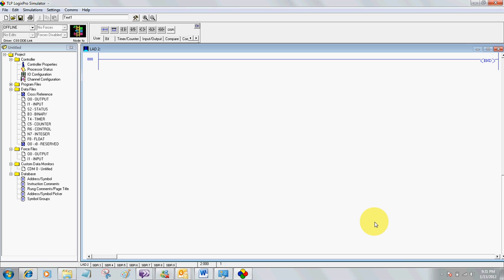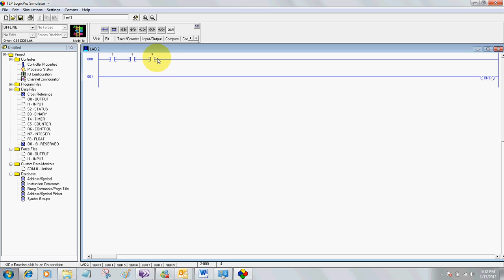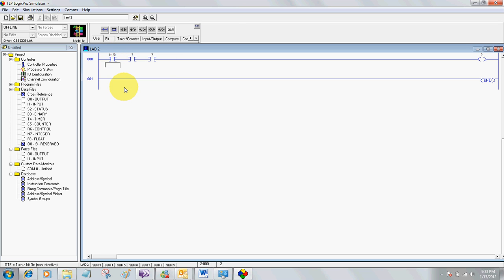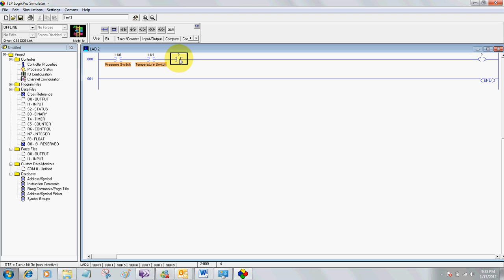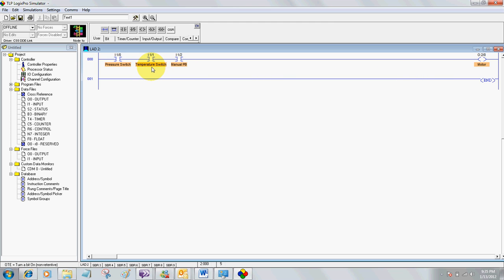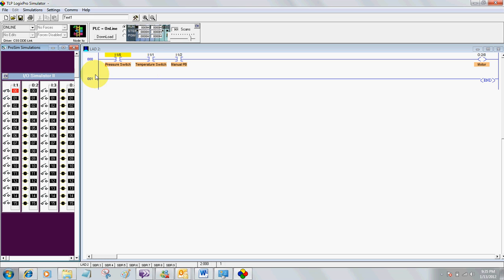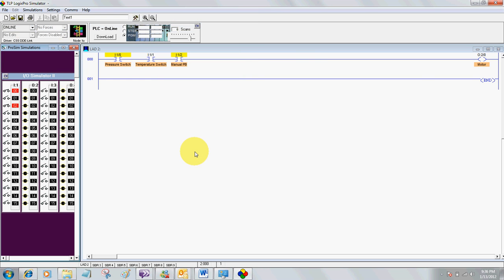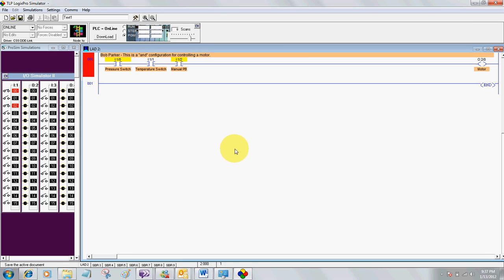Ivy Tech Northeast - Logix Pro - PRG_1_LogixPro 1-1(c)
This video will guide you through your first programming assignment using the LogixPro software. This video will help you set up your program in an "AND" configuration when done.